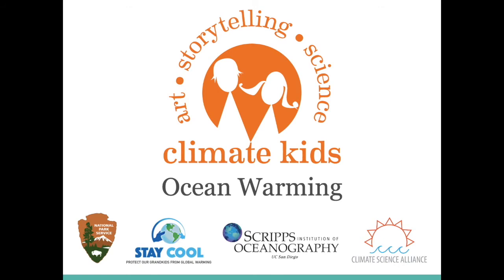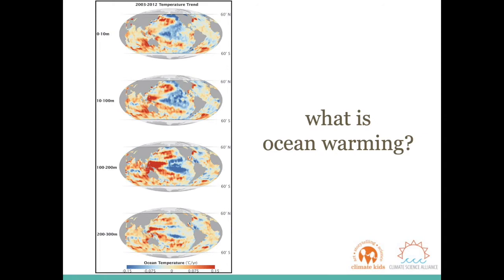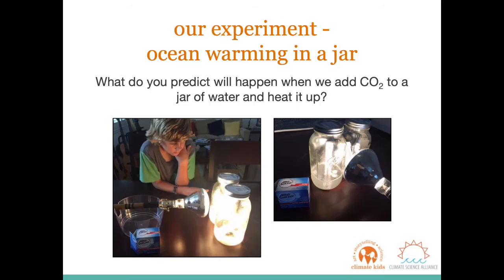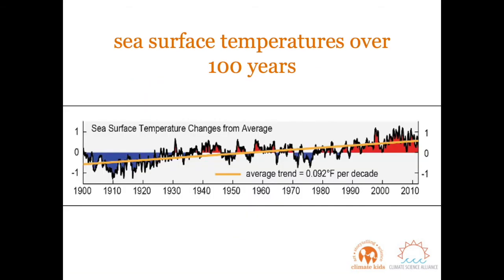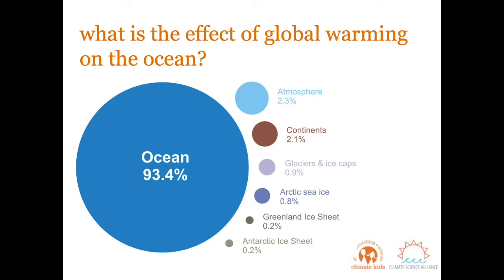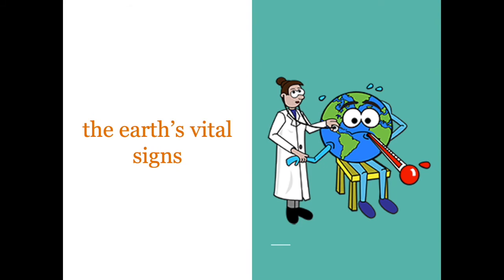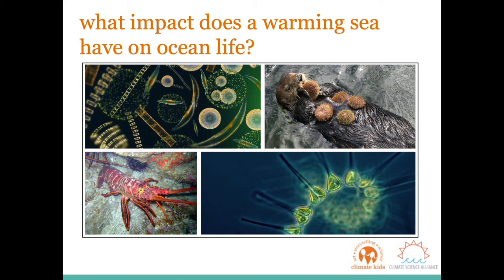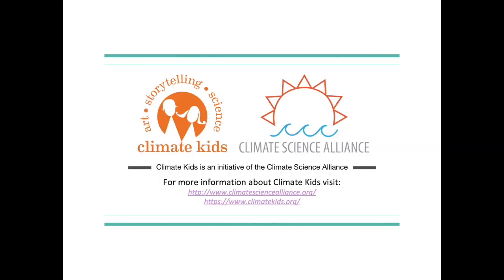Climate Science & Ocean Warming | Climate Kids CONNECTS